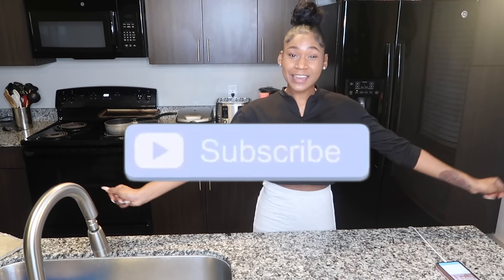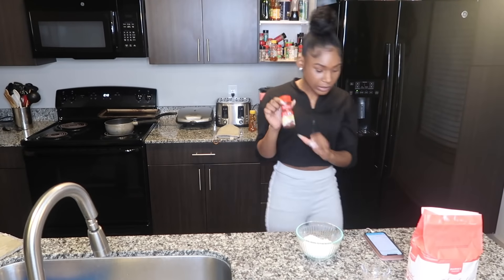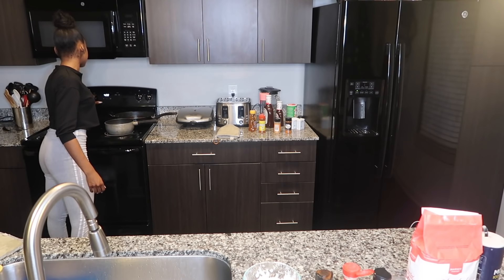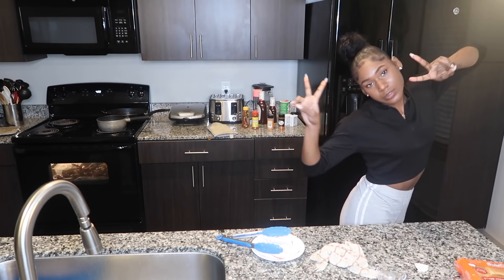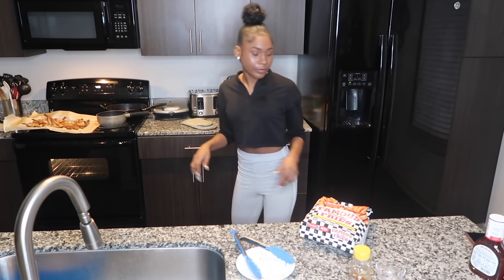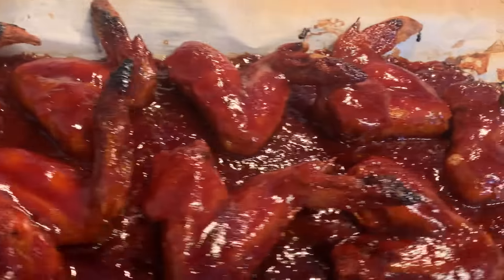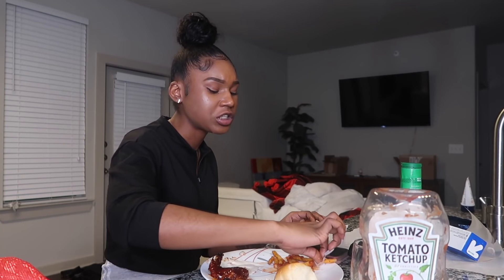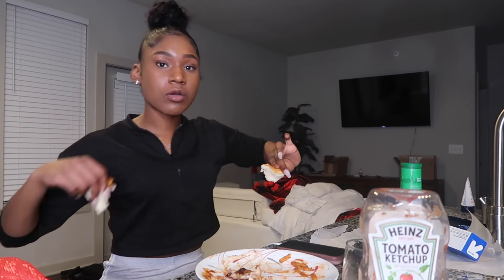I COOKED FOR MY NEW..... 😱❤️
I LOVE all of my fans and supporters dearly(: information about this video will be down below